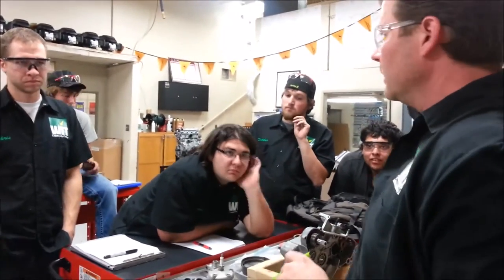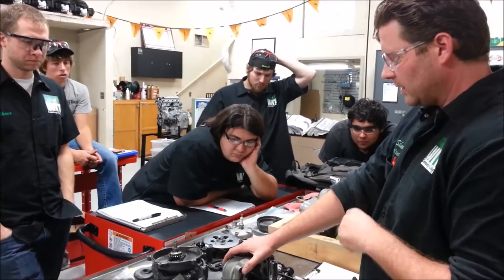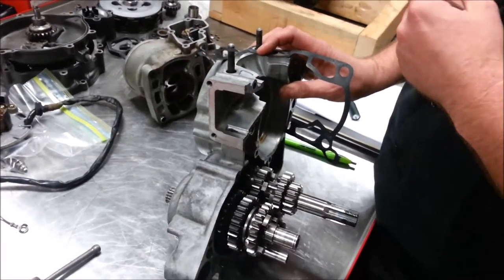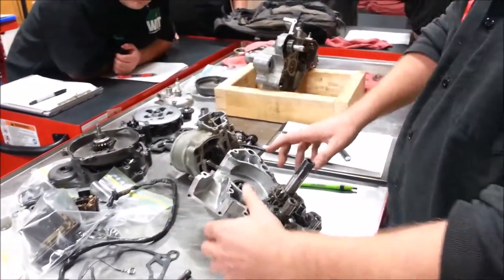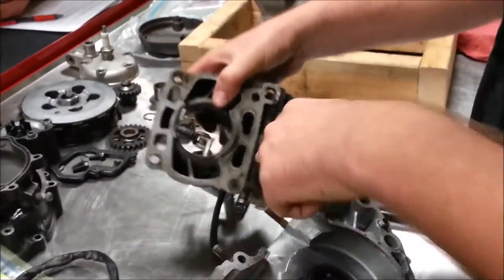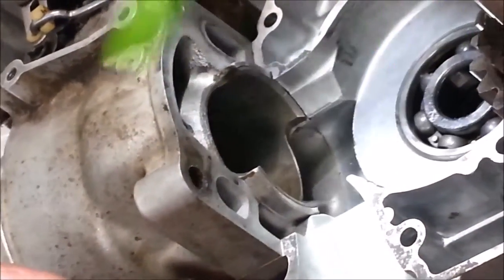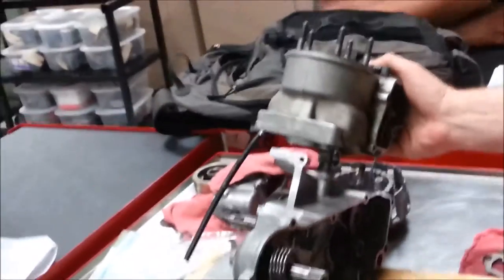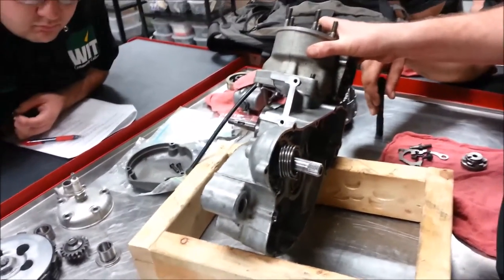2 Stroke Engine Disassembly Case Matching 10 28 14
Keep Wrenching,
Shane Conley
Instructor/Motivator/Motorcyclist